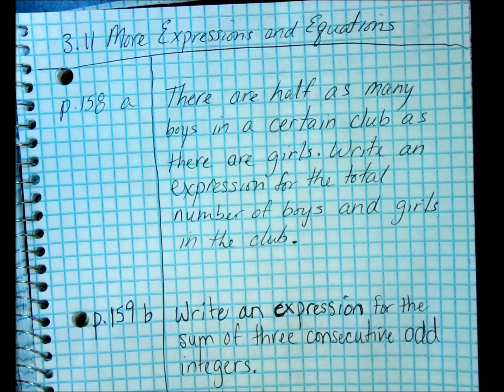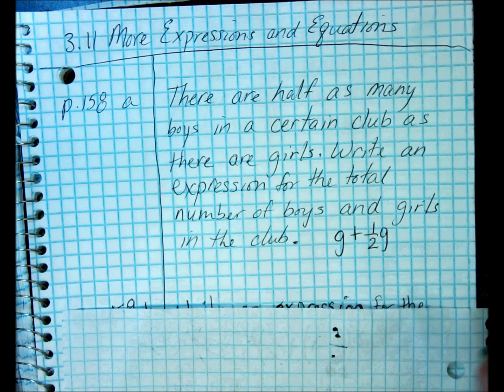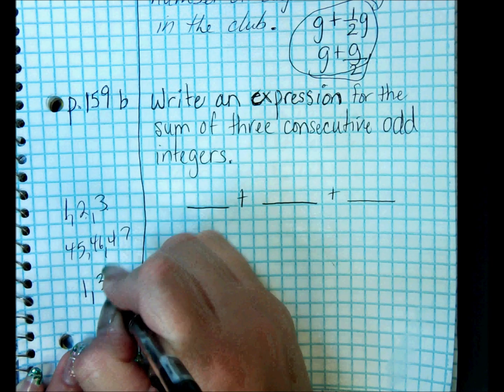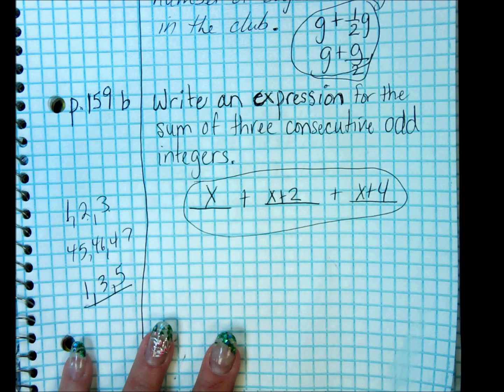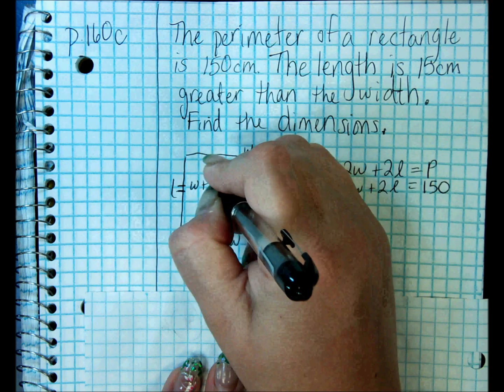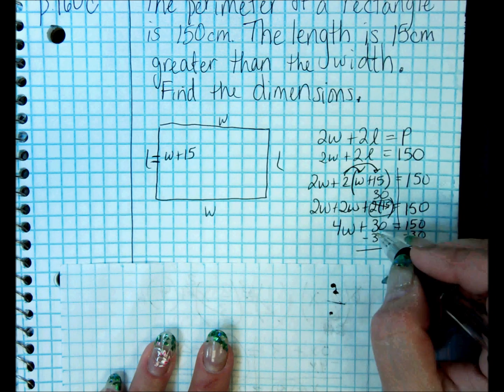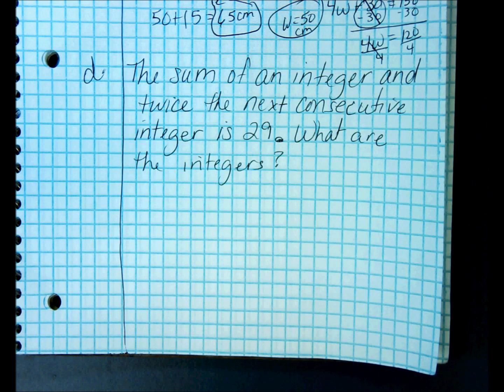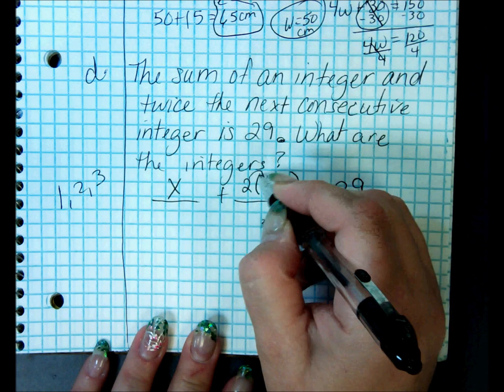3.11 More Expressions and Equations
3.11 More Expressions and Equations